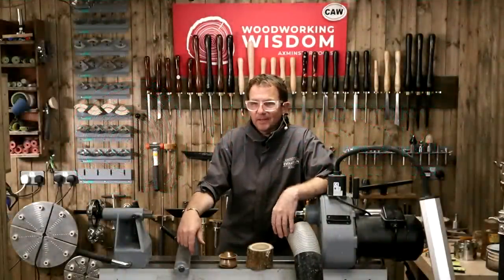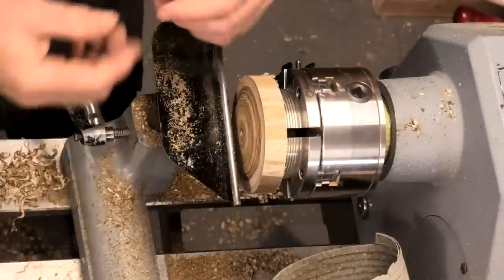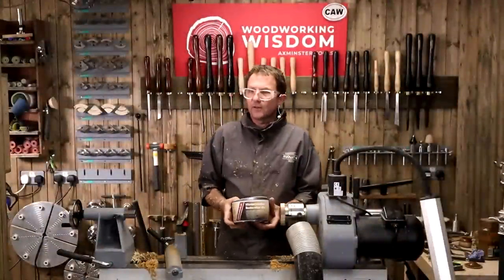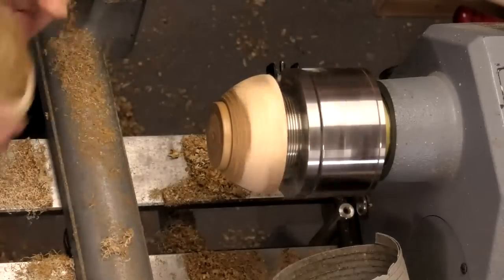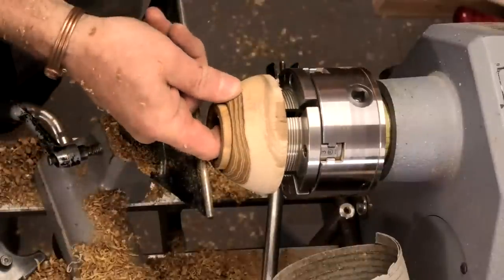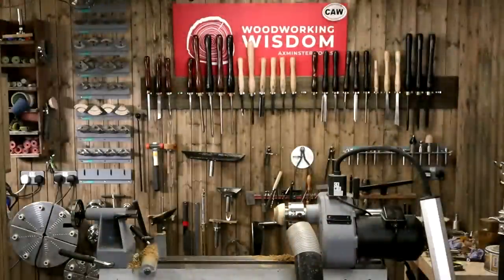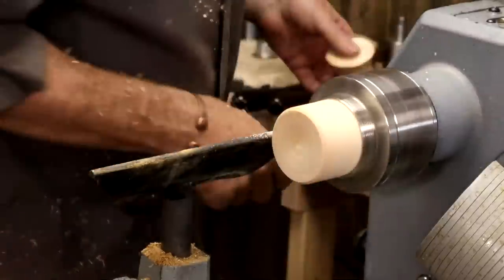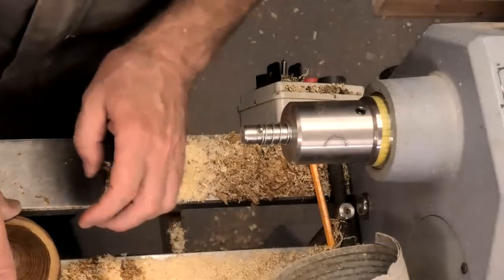How to Turn a Sun Hat Box - Woodworking Wisdom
Join Jason with a box turning master class as he turns one of his favourite box shapes, the sun hat box. Using a range of basic tools, he takes you through the steps to produce this elegant box from start to finish.